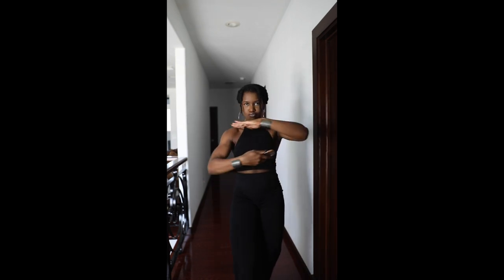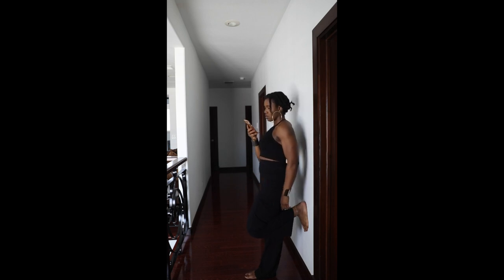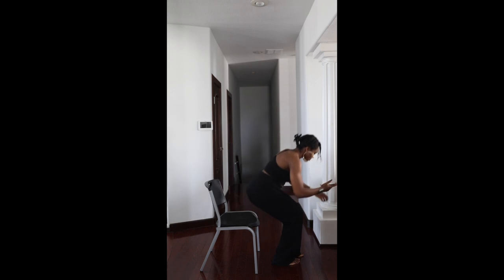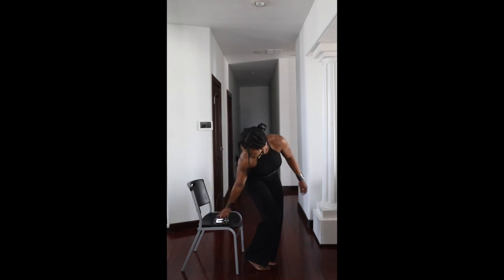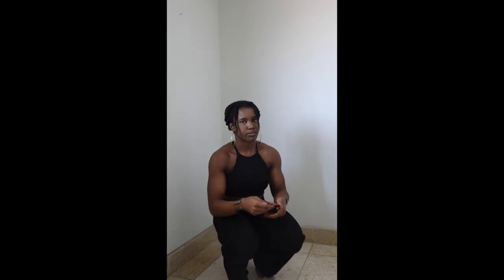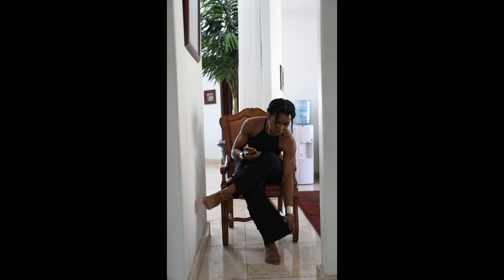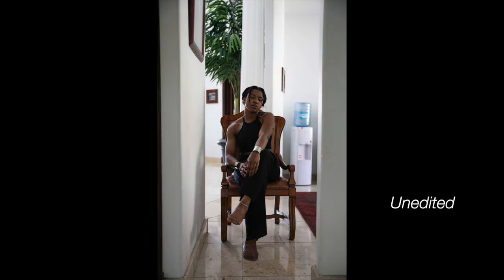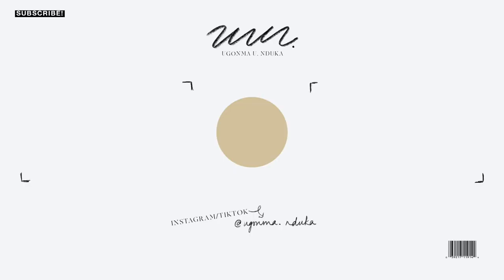HOW TO POSE IN PHOTOS PERFECTLY—Look GOOD in EVERY Photo Doing This!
HOWDY. So you wanna know how to pose perfectly in photos? Doing this one thing is the ONLY reason I’m able to get a decent photo of myself! Pssst, HINT: it’s also how to avoid posing in front of others which is one of the reasons I used to always look TERRIBLE in my photos! Soooo, my dear friends, if you wanna know how to look good in photos, then I’ve got a posing tip for you that I tell you within the FIRST MINUTE of the video! None of those string you along tactics like, “wanna know how to pose in photos and how to look good in photos? I can show you how to take beautiful photos of yourself! But before I tell you how to pose in pictures—which is clearly what you came to this video to see with a title like posing101—comment down below what the worst posing tip you’ve ever gotten is!” I tried to cut straight to the point: POSING TIPS!
Okay, until next time… holler. ✌︎

// NAME PRONUNCIATION
ooo•goh•ma  nn•doo•kah

⟫ song 1: Foreign Exchange by Globuldub

// EQUIPMENT
**photos in this video were taken with a Canon 5D Mark IV & a Canon EF 24-70mm f/2.8L II USM lens**
⟫ cameras i have: Canon G7 X Mark II (for vlogging) + Canon 70D (my old camera for photography) + Canon 5D Mark IV (my current camera for photography) with the lens Canon EF 24-70mm f/2.8L II USM, iPhone X
⟫ audio/voiceovers: Canon G7 X Mark II OR Canon 70d
⟫ lighting: don’t really use anything other than natural day light
⟫ iPad i use: 10.5” iPad Pro + Apple Pencil
⟫ hand-lettering/doodles on videos: Procreate App (on iPad)
⟫ tripod i use: K&F Concept TM2534T Aluminum Camera Tripod Monopod (66 Inch) w/360º Ball Head Quick Release Plate
⟫ i edit videos on: Final Cut Pro X
⟫ other editing programs i use for things: Adobe Photoshop, Lightroom, & Illustrator
⟫ wacom tablet (for photo editing): Intuous Pro Tablet (Size Small)
⟫ external hard drives i use: LaCie Rugged Thunderbolt Drives